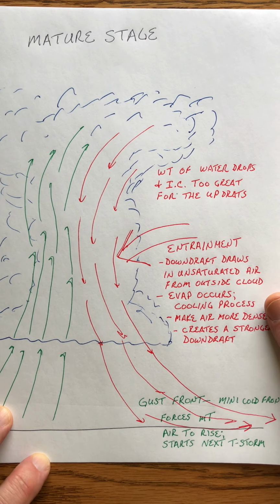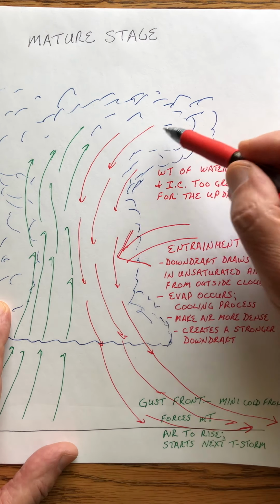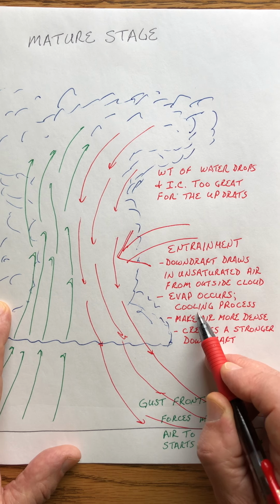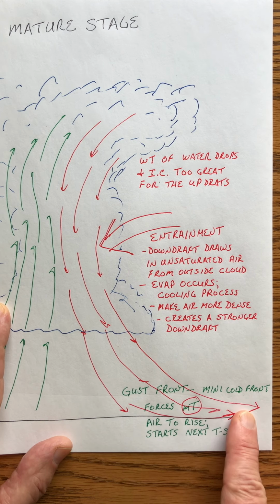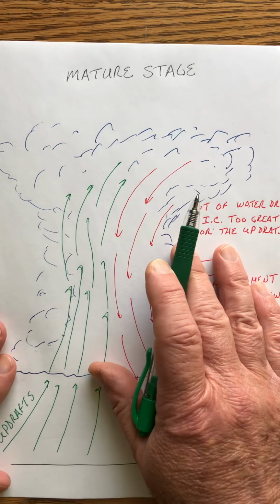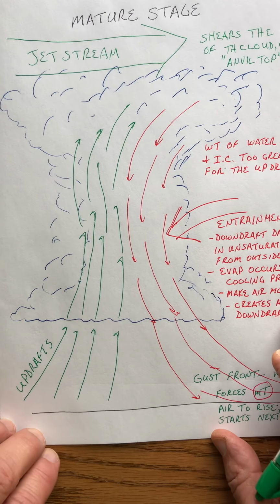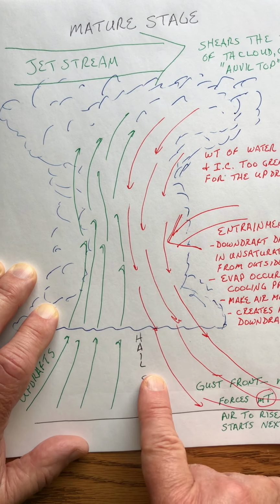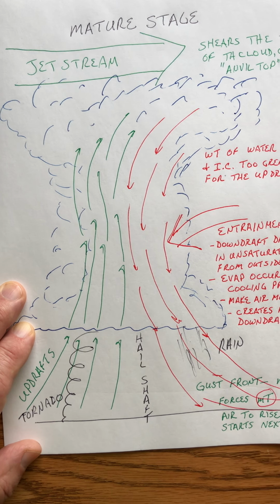Three Stages of Thunderstorm Development: Mature Stage